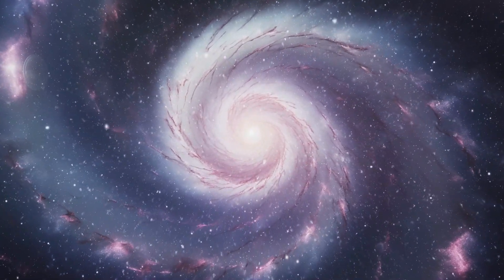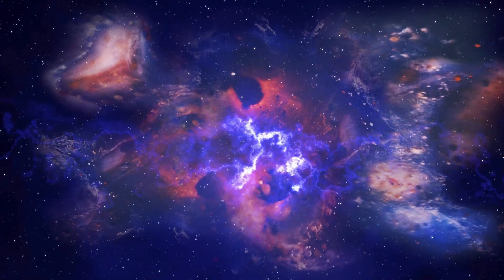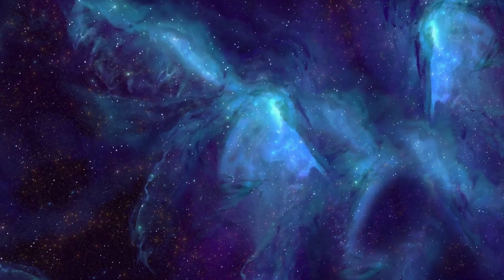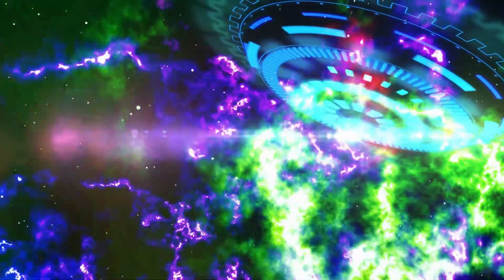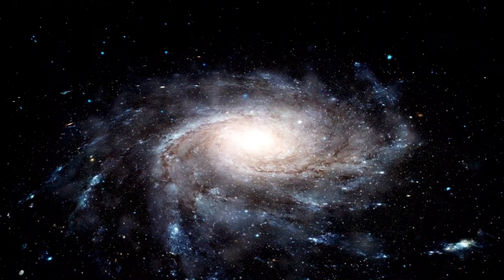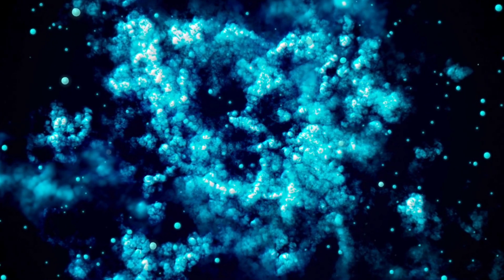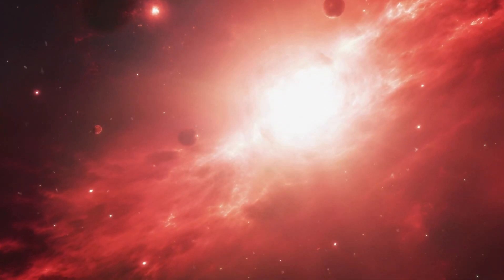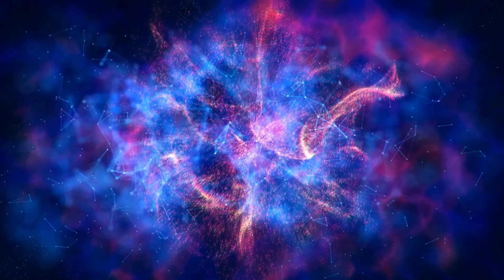Michio Kaku Breaks Silence About James Webb's Shocking New Image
Join us as we delve into the groundbreaking discoveries from the James Webb Space Telescope with insights from renowned physicist M. Kaku. This video explores how the identification of six massive galaxies challenges our understanding of the universe, suggesting unknown dimensions to astrophysics and cosmology. Discover the profound implications of these findings and how they may revolutionize our comprehension of cosmic evolution.